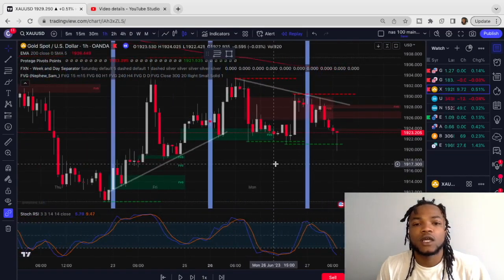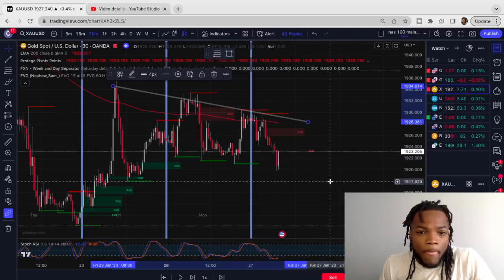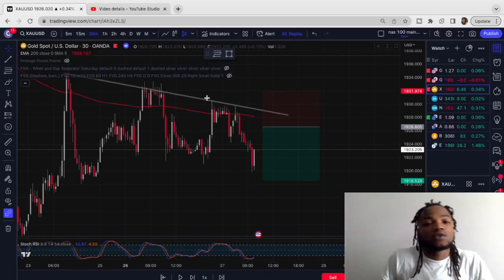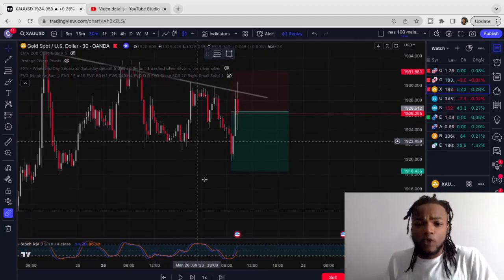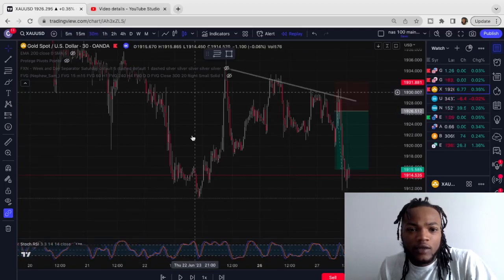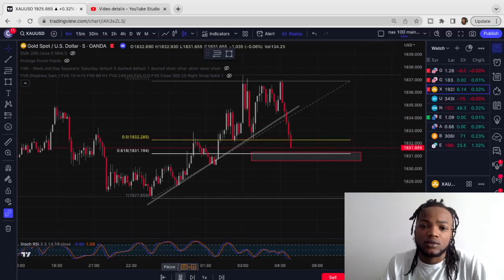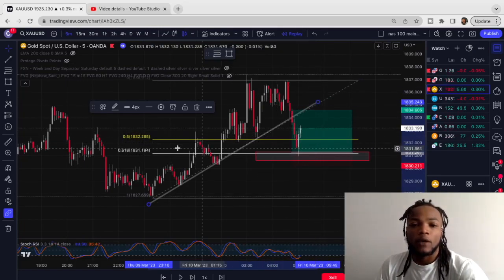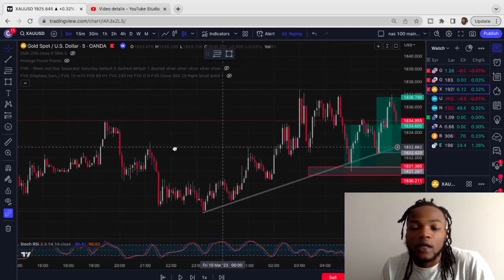HOW TO TRADE WITH TRENDLINES!!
More Trading systems coming soon !!